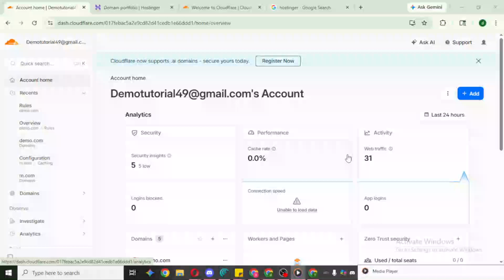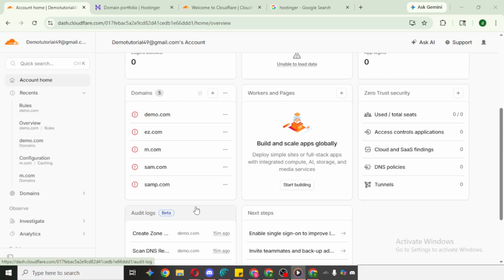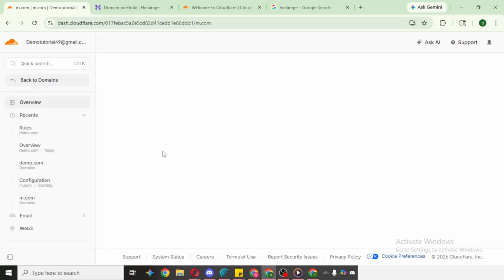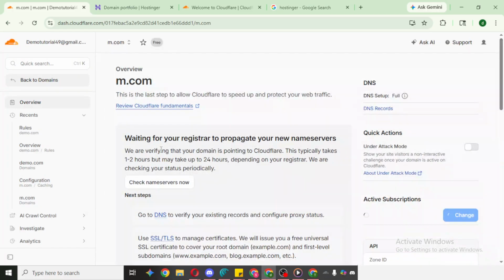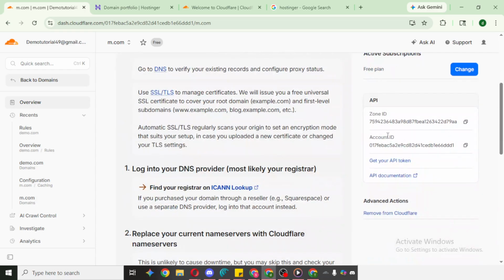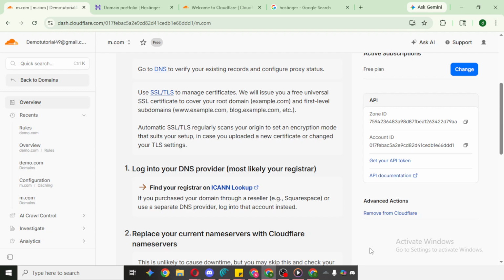How to remove domain from Cloudflare (full guide 2026)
Today in this video we are going to learn  How to remove domain from Cloudflare remove domain from Cloudflare, how to delete domain Cloudflare, Cloudflare zone deletion tutorial, remove website from Cloudflare account, Cloudflare DNS zone removal, Cloudflare domain management guide, unlink domain from Cloudflare, Cloudflare nameserver change tutorial, stop using Cloudflare for domain, Cloudflare dashboard site removal, Cloudflare beginner guide, Cloudflare 2026 tutorial, Cloudflare account cleanup, disable Cloudflare for domain, Cloudflare site removal steps